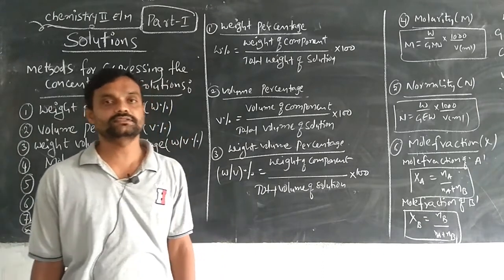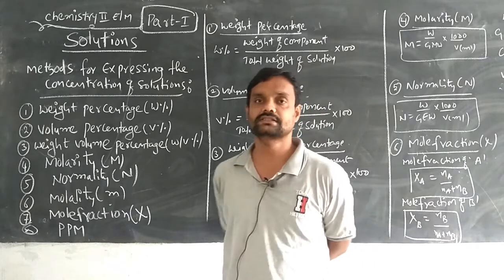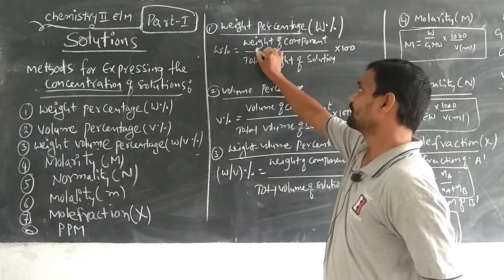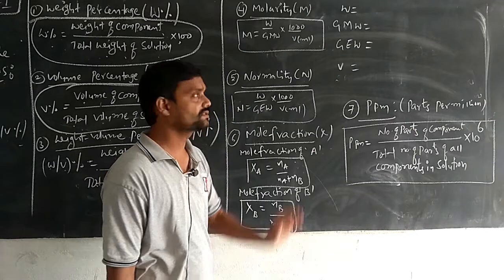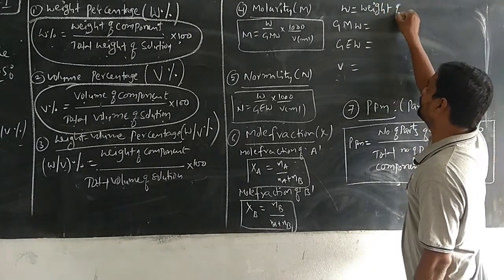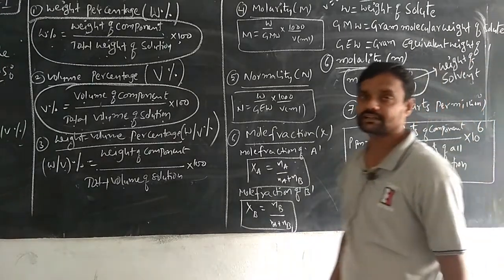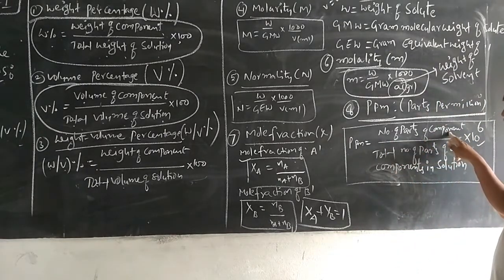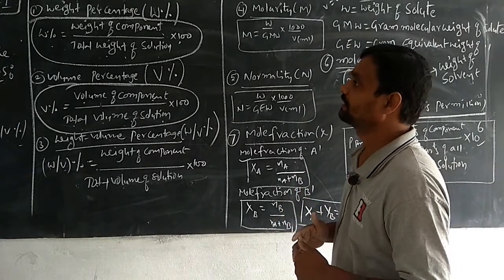INTER-II YR: CHEMISTRY-II EM : SOLUTIONS PART-I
C2EBSOL23